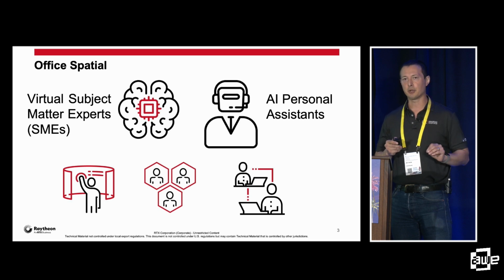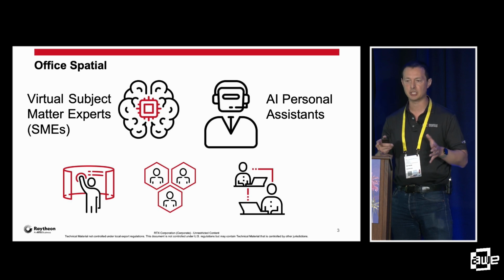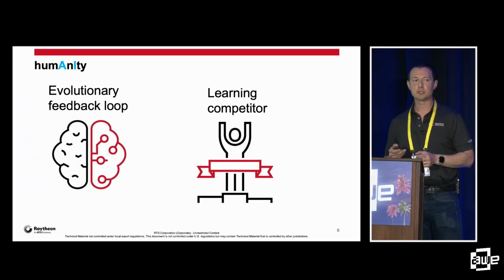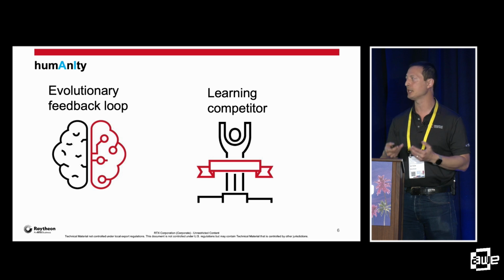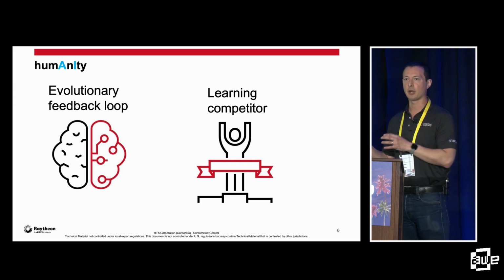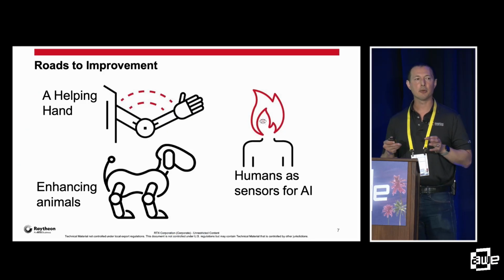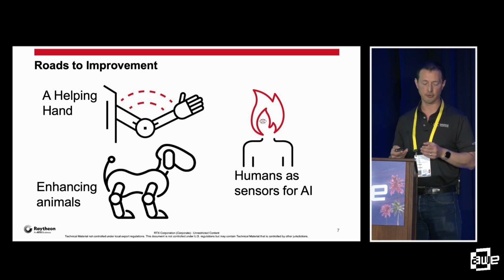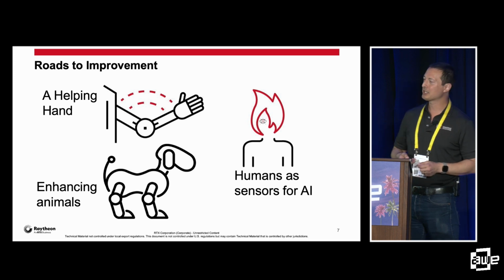AI + XR: Practical to Dystopian in 25 Minutes By Jason Cooper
From the minds at the Raytheon Immersive Design Center (IDC), a quick journey through just some of the possibilities of XR meets AI, sprinting from brighter days to less... ideal times. Just another day imagining worlds where some days you wield the tools and other days when the tools wield us. Join us for this loosely fictitious, occasionally humorous, and accidentally profound ride.